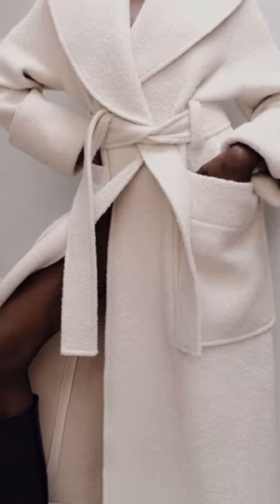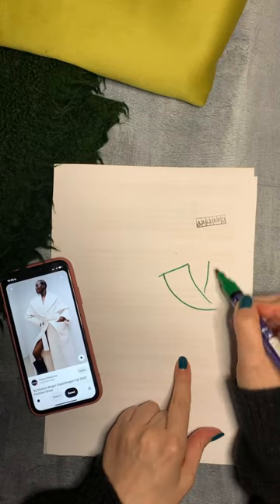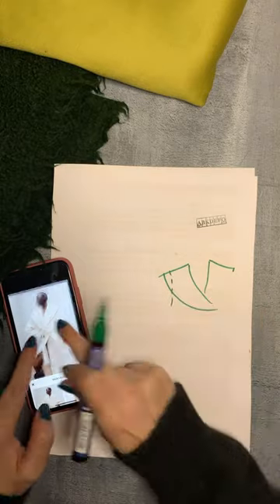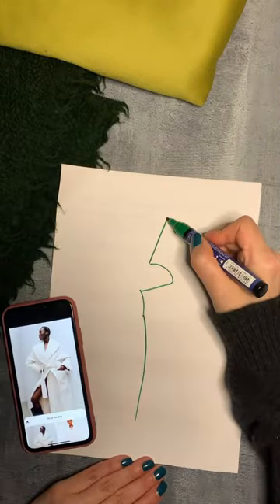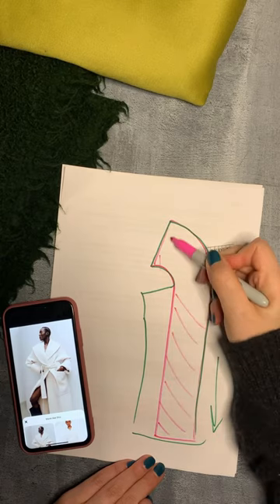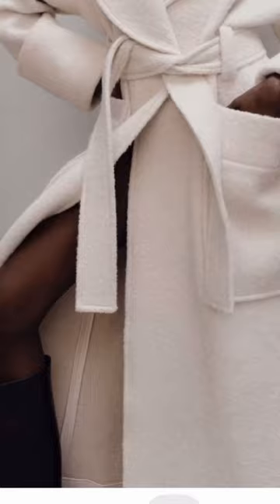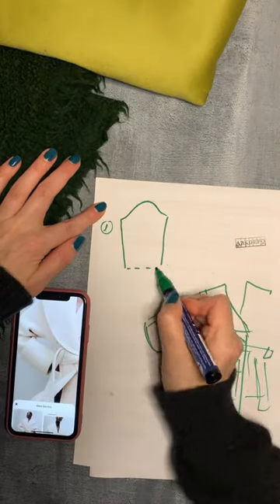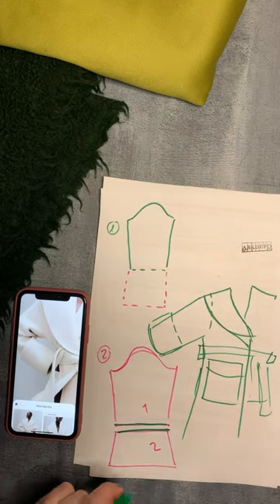Stage one of scribbling a future coat 🧥